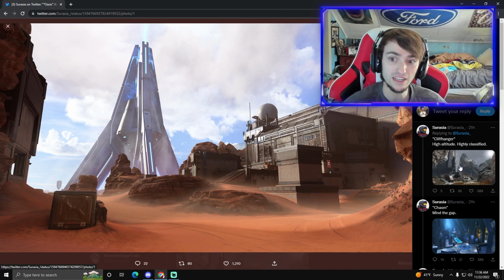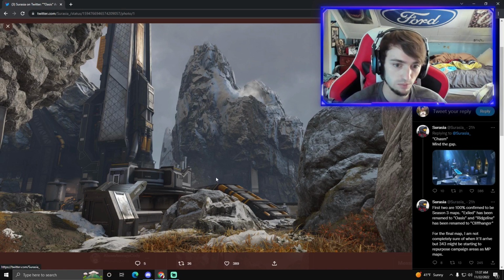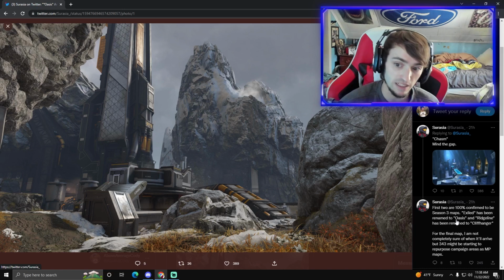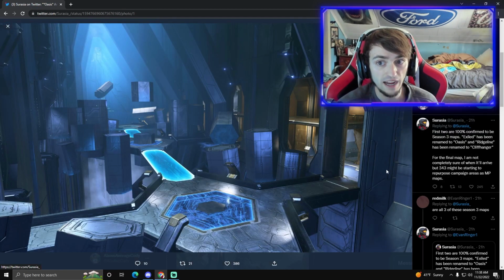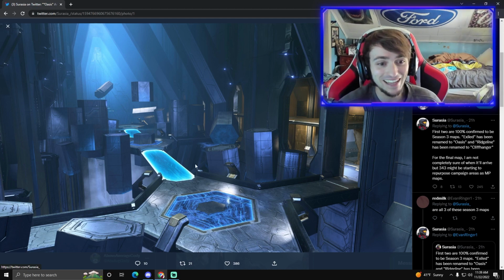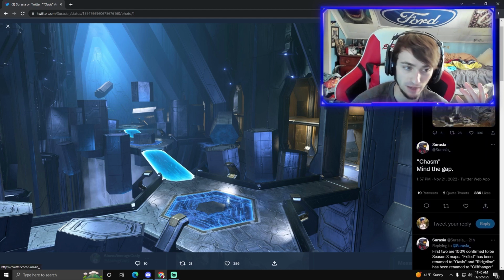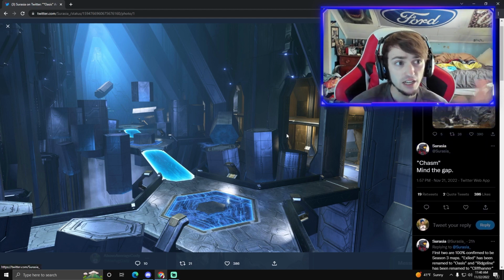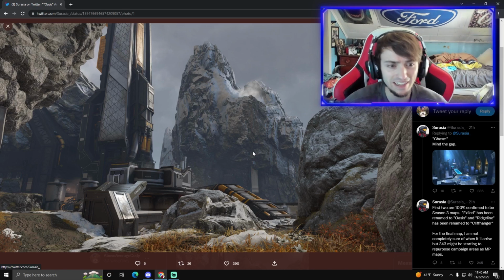HALO INFINITE SEASON 3 ALREADY LEAKED!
Drop what you’re doing on Halo Infinite ranked, because Halo Infinite season 3 content is already starting to leak! Today, we have 3 map images to go over, all of which could be coming to season 3! The first two maps, Oasis and Cliffhanger, have already been confirmed to be releasing with the launch of season 3. As for the Campaign inspired map, that is rumored to be coming, we just do not know when. Stay happy and healthy everyone!

0:00 - Intro
0:40 - Map 1 Oasis Leak
2:24 - Map 2 Cliffhanger Leak
4:34 - Map 3 Chasm Leak
5:55 - Summary / Thoughts
7:44 - Outro

We are also live every Tuesday-Saturday!